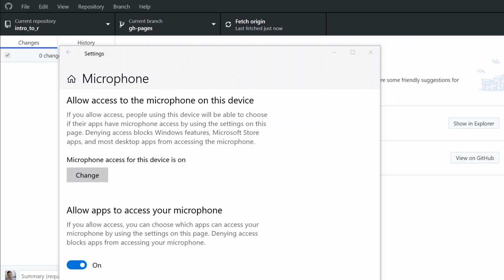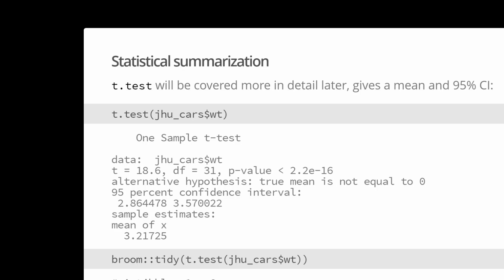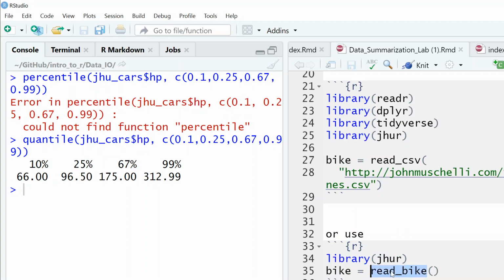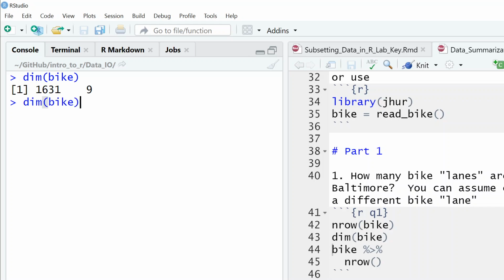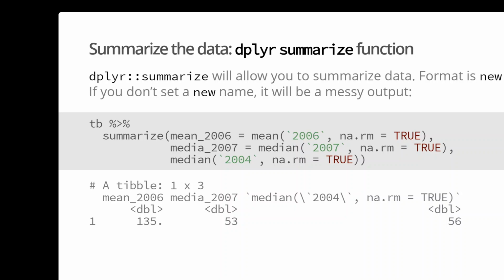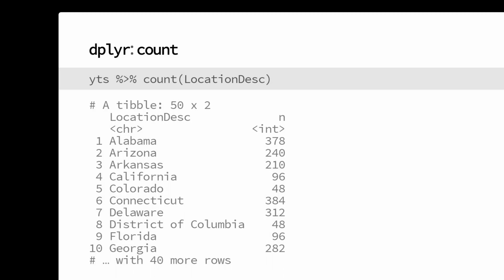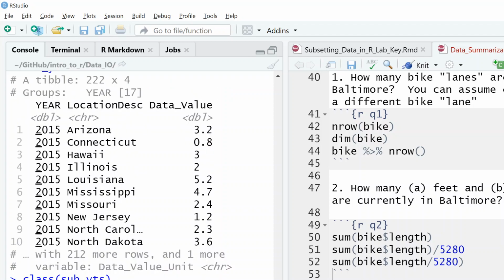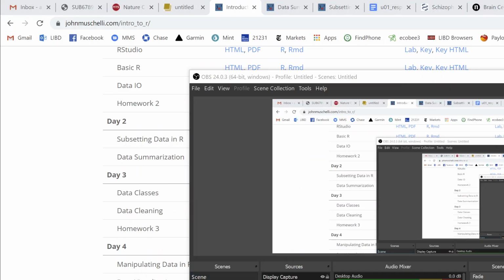Intro to R - Data Summarization (Part 1)